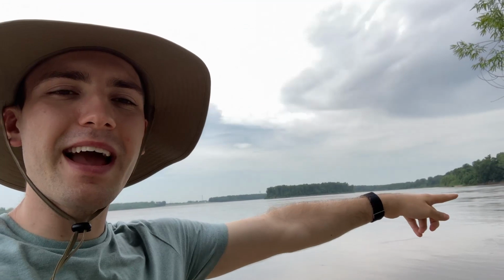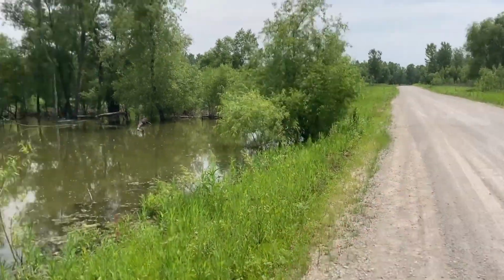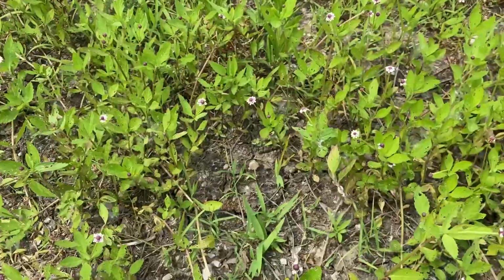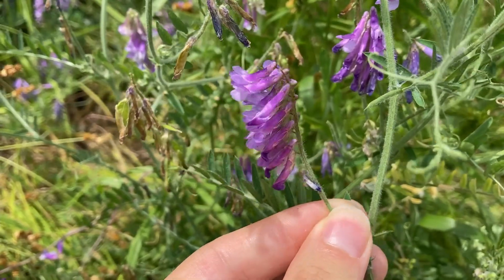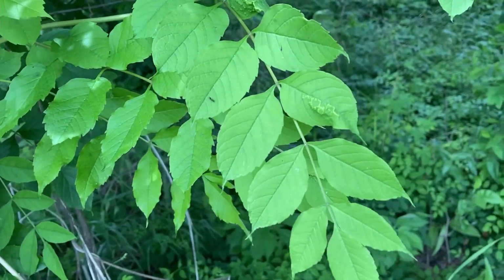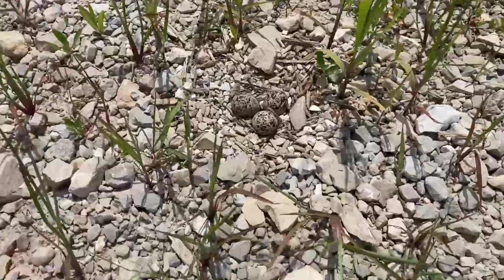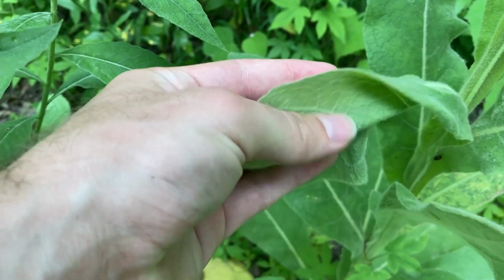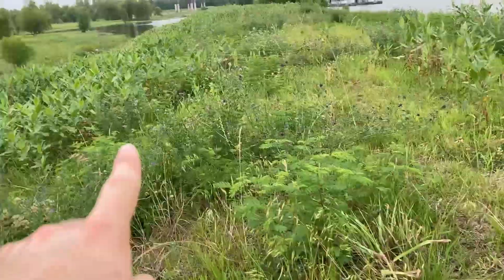Nature Walk | Confluence Point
Join me for a nature walk at Confluence Point State Park in West Alton, Missouri! This park is full of wetlands and cool birds. You can also see the Missouri and Mississippi rivers coming together!

Date of walk: 6/13/22

Plants in video:
1. Lanceleaf fogfruit (Phyla lanceolata)
2. Queen Anne's lace (Daucus carota)
3. Hairy vetch (Vicia villosa)
4. Trumpet vine (Campsis radicans)
5. Great mullein (Verbascum thapsus)
6. Alfalfa (Medicago sativa)

Birds in this video:
1. Great egret (Ardea alba)
2. Killdeer (Charadrius vociferus)